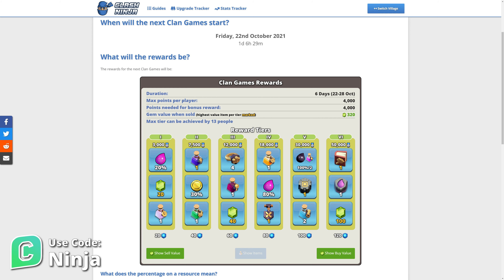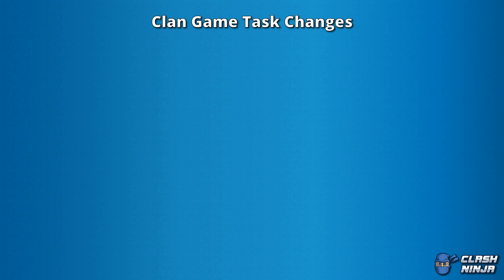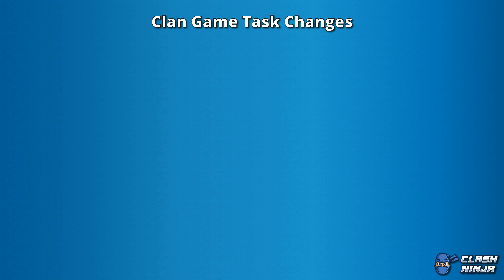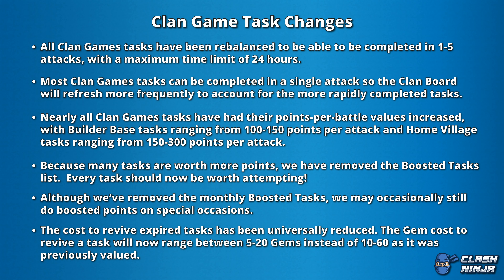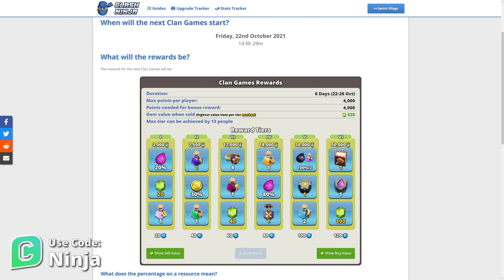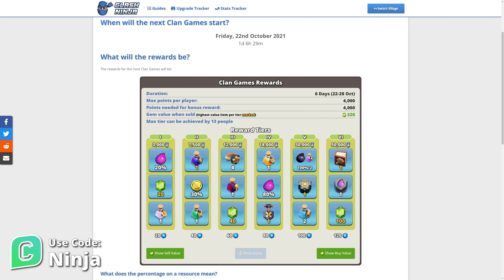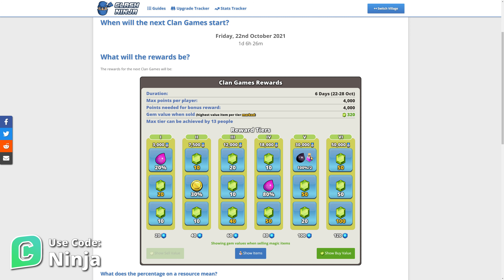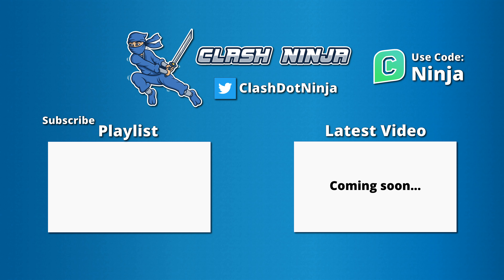Clan Games Rewards - October 2021 | Clash of Clans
An overview of the Clan Games rewards for October 2021 for Clash of Clans.

📜Chapters:
0:00 Introduction
0:10 Clan Game Task Changes
2:28 Clash Ninja Reward Overview